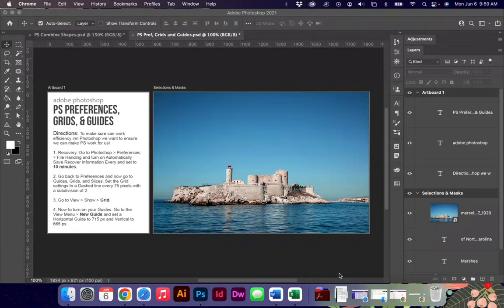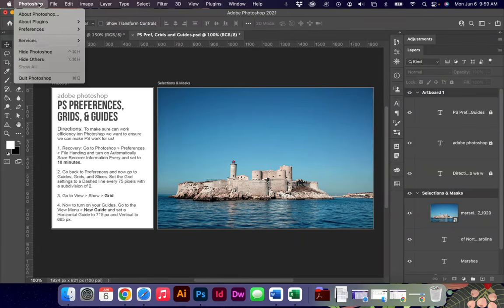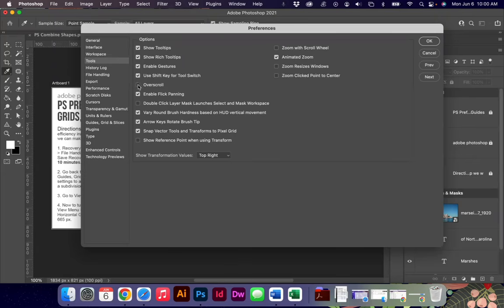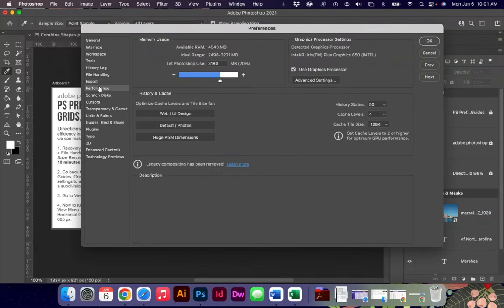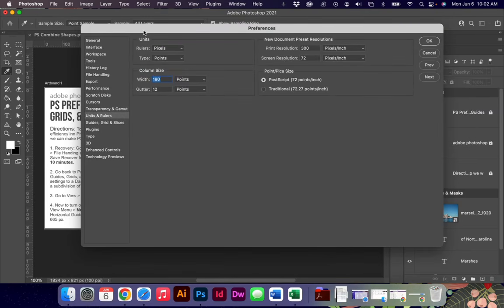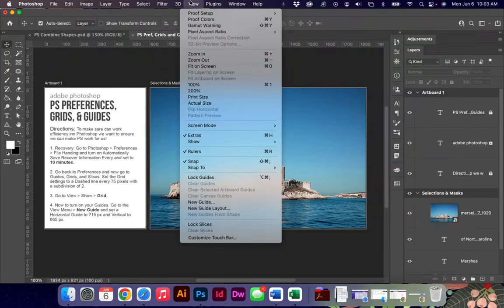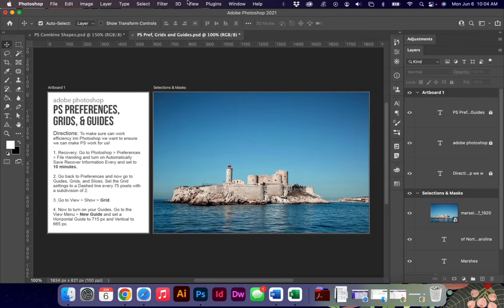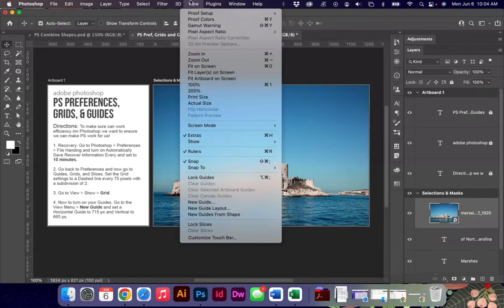PS Preferences, Grids, & Guides